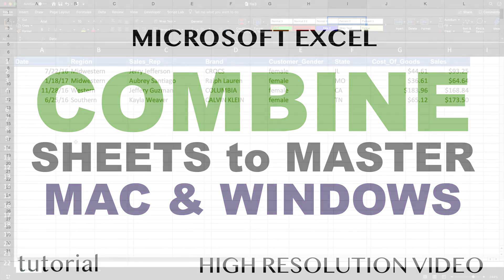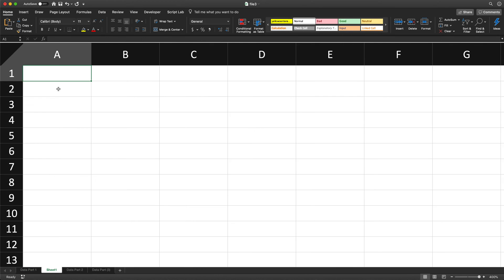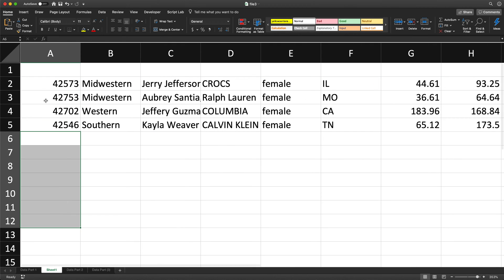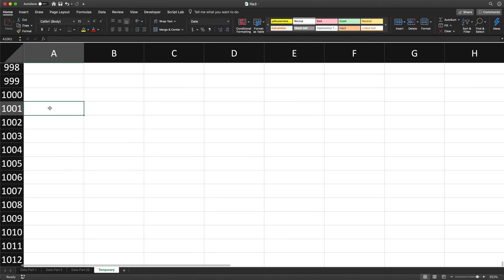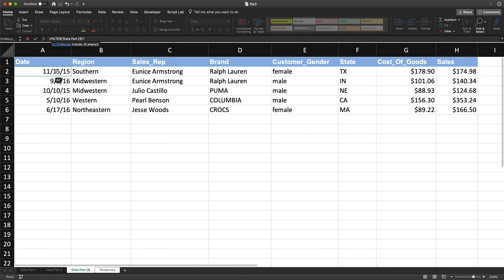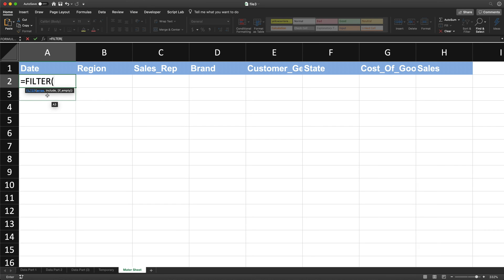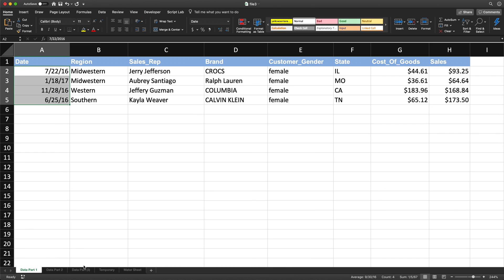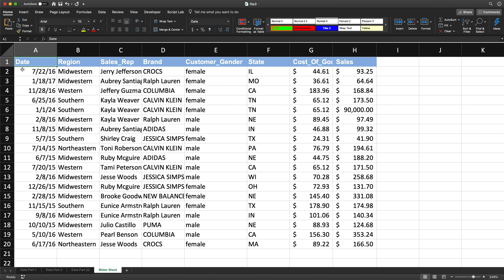Excel - Combine Sheets to Master Data Worksheet with Dynamic Updates - Mac & Windows Office 365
Learn how to combine multiple worksheets to one dynamic automatically refreshing master worksheet using FILTER function in Excel Office 365. Compatible for Mac & Windows users.